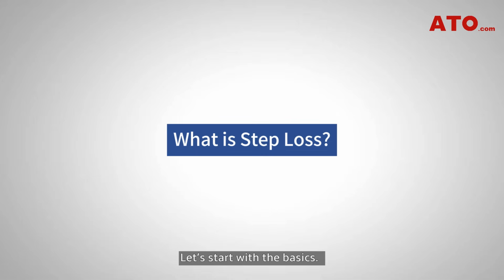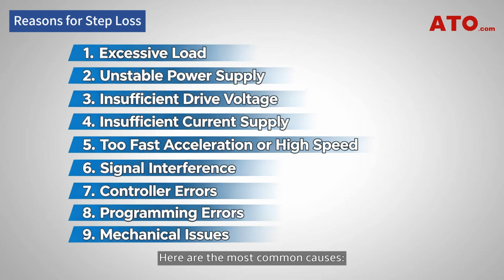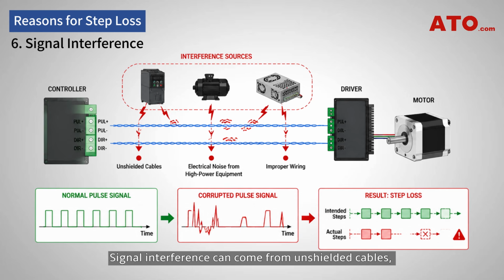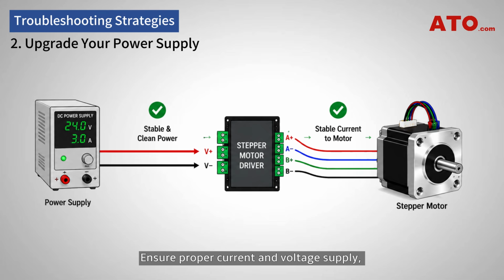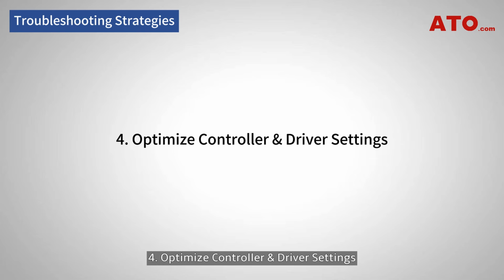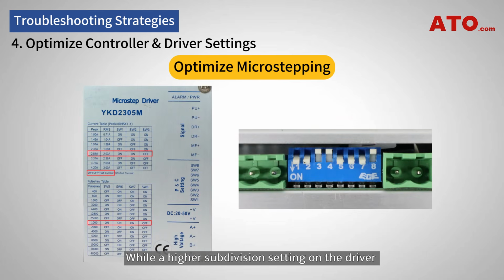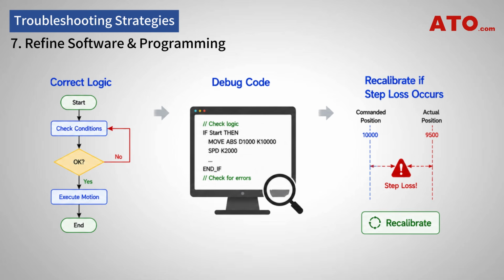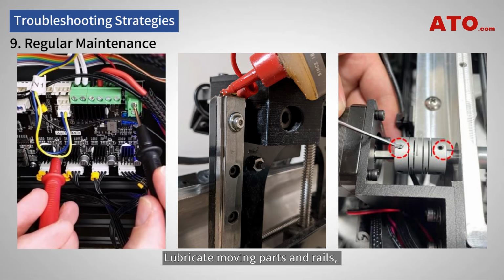Stepper Motors Losing Steps? Fix It for Good!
🔧 Eliminate step loss for good with ATO’s premium stepper solutions!

Click the links to browse our catalog and get expert support!

If you're unsure what fits your setup, feel free to explore or reach out for guidance.
Are you struggling with step loss or missed steps in your stepper motors?
Today, we’re diving deep into the real reasons why stepper motors lose steps, and, even more importantly, how you can solve these issues for good.

⏱️ Timestamps
00:00-00:36 Intro
00:37-01:22 What is Step Loss?
01:22-01:44 Impact of Step Loss
01:45-03:32 Causes of Step Loss
03:33-08:38 Troubleshooting Strategies
08:39-09:02 Summary
09:02-09:37  Shop @ ATO.com
09:37-09:49 Like & Subscribe

❓Still struggling with unstable motion or control errors?

🖥️ PLC & HMI STEPPER MOTOR INTEGRATION VIDEOS
Did this save you from a step loss disaster?